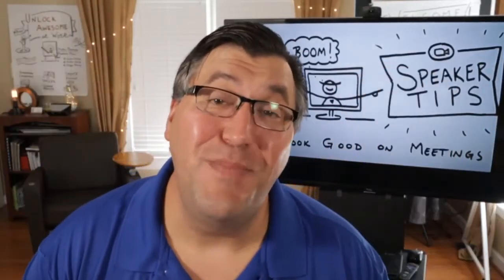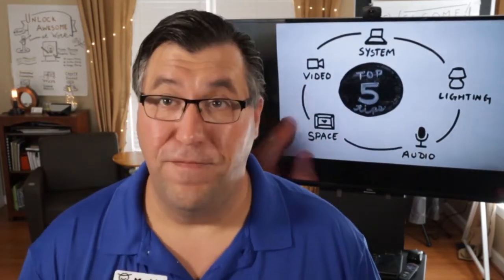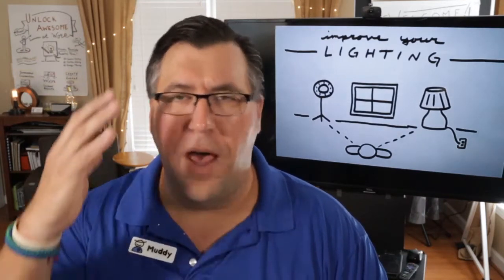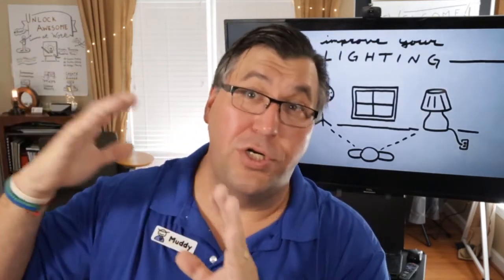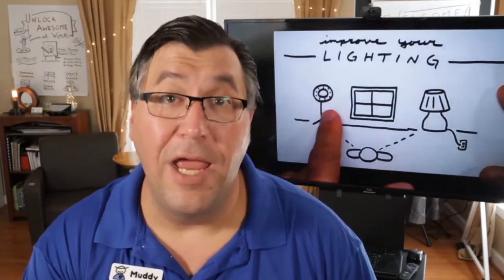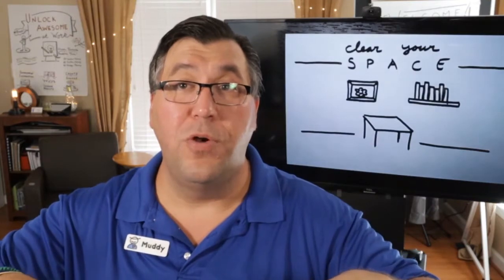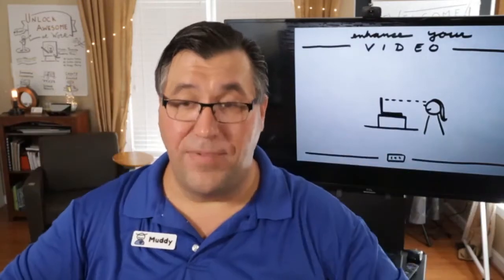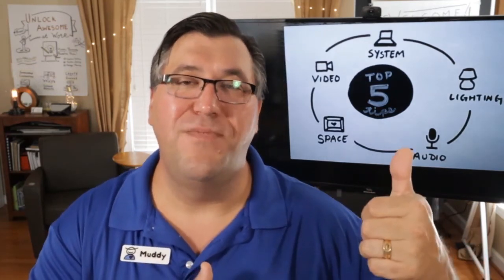Zoom Speaker Tips - HOW TO LOOK GOOD on your next online meeting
In this video, Muddy give his top 5 tips to look good on your next online meeting. This is useful for speakers and presenters and anyone else who wants to look professional.

At the Whiteboard Academy, we're on a mission to help others unlock awesome through visual thinking.  We work with leaders and teams around the world to capture ideas in a visual way.

We're helping to end the era of bad meetings. Book a discovery call today to brainstorm how we can help you unlock awesome at your next meeting or  presentation.